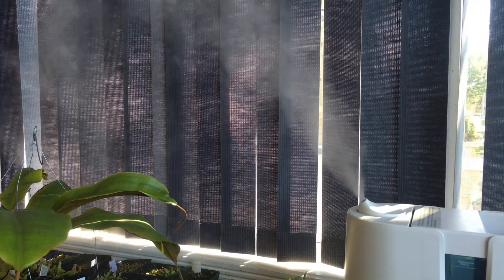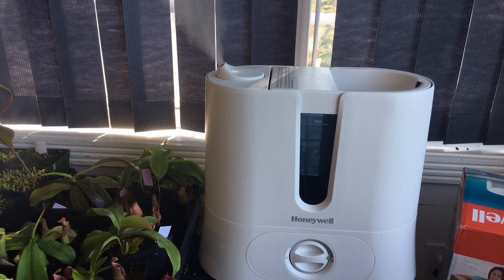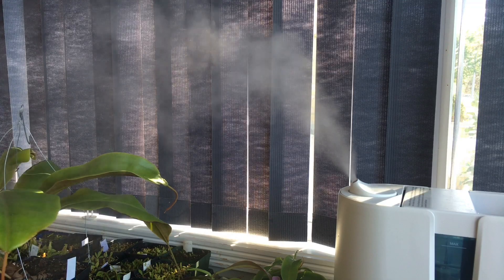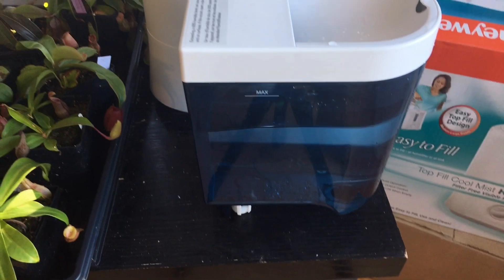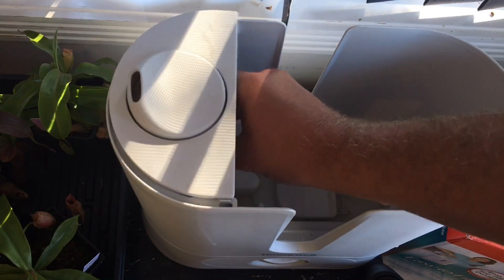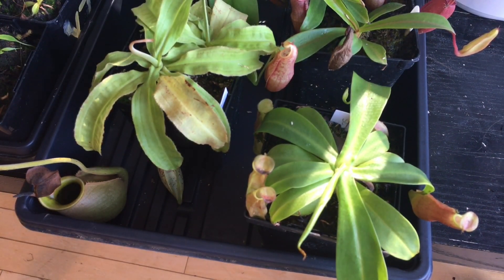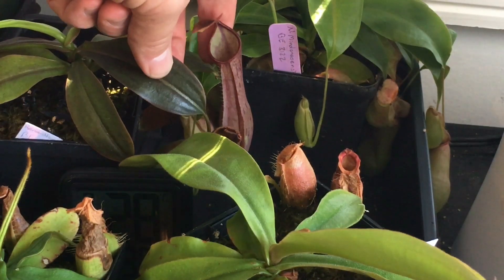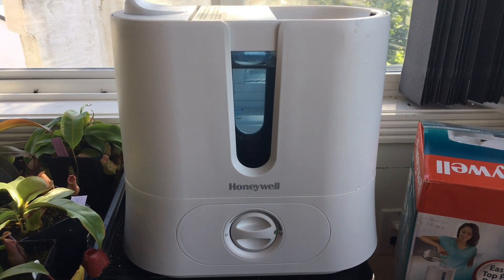HONEYWELL TOP FILL COOL MIST HUMIDIFIER REVIEW & ISSUES IN MY INDOOR GROW SPACE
OR
L@@K - Hey Guys, I could use your help! Running a Greenhouse is very expensive and time consuming, add filming videos weekly and I have a second full time job in there! haha

Follow me & Purchase my plants on eBay